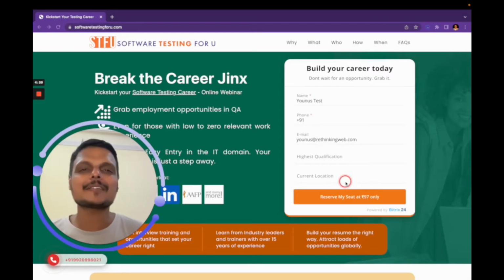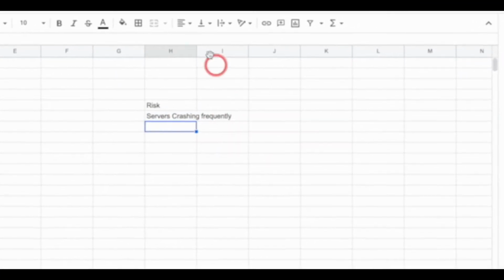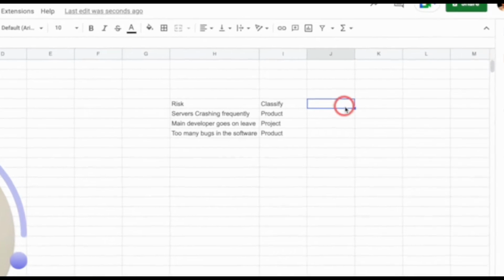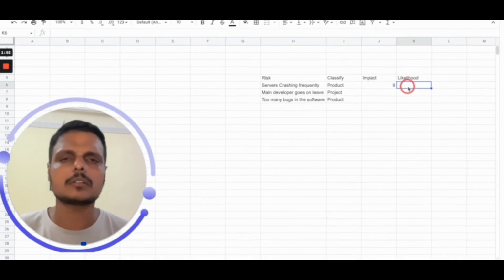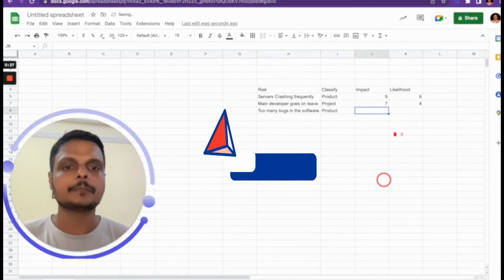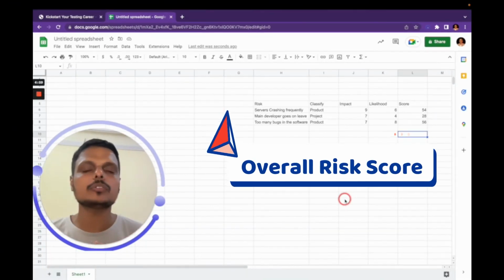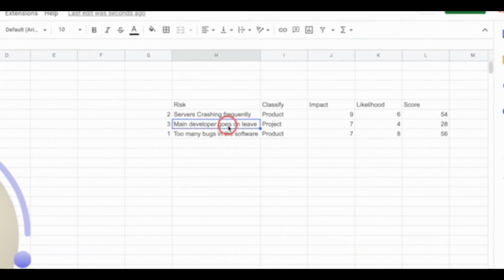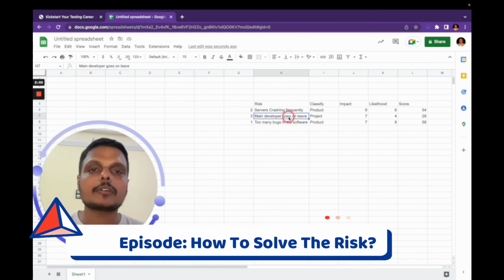Risk Management Framework | IT Risk Management Techniques | Software Testing For You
If you are reading this, you already have a level 8 curiosity in learning. Well with that curiosity I would add value to your software testing career.

At Softwaretestingforu, I share my 14+ years of experience in software testing. Thats not it!

I here to open source everything that I have learned and help you get software testing jobs.

If you are still wondering, why should I trust this guy?

You are right!

Lets try to prove you right!

Join the mission to learn

1. What is software testing?
2. Why does a project needs softwares testing?
3. How does a company interview software testers?
4. Interview Questions from Amazon, TCS, Google and More
5. Step by step guide to test any website, app, application